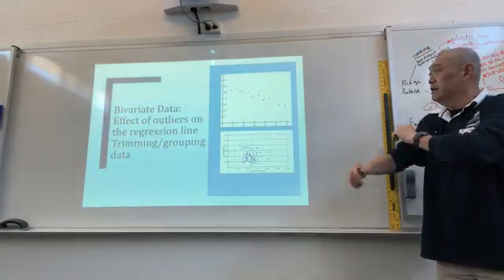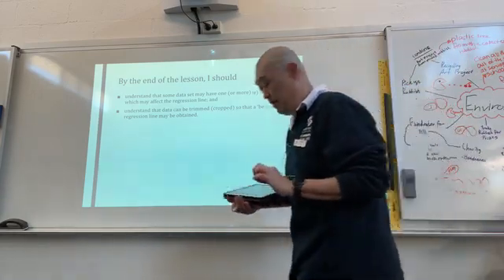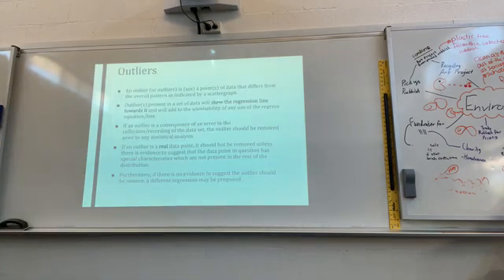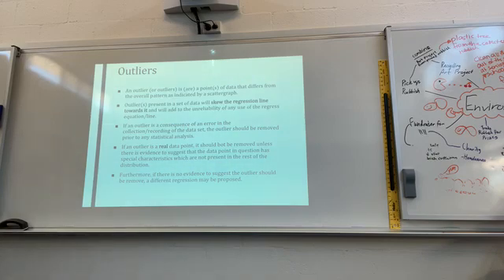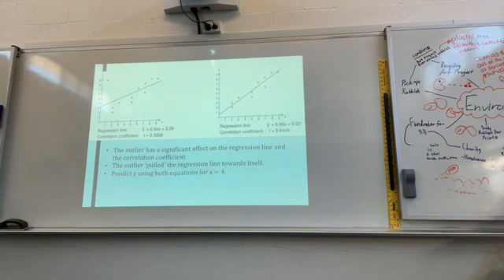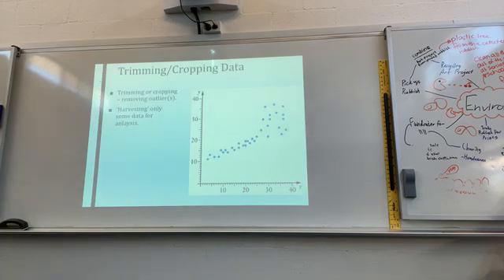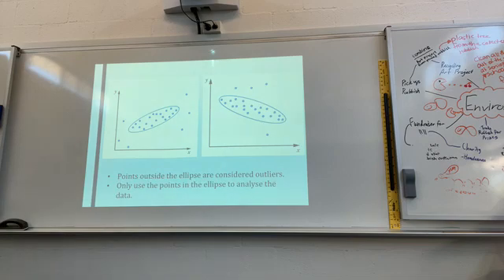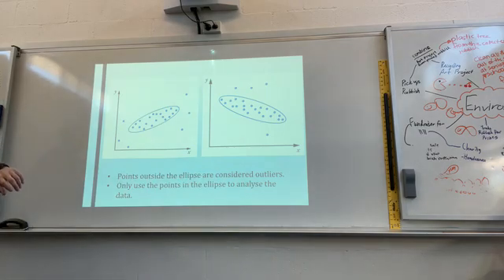Bivariate Data Outliers